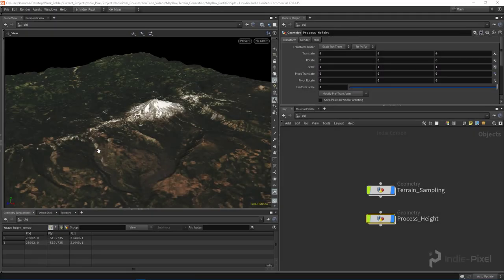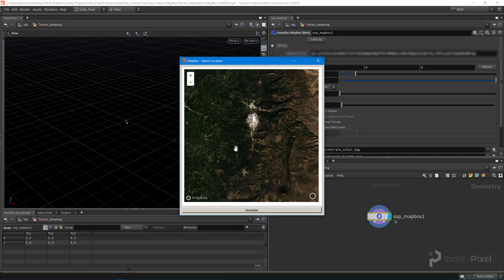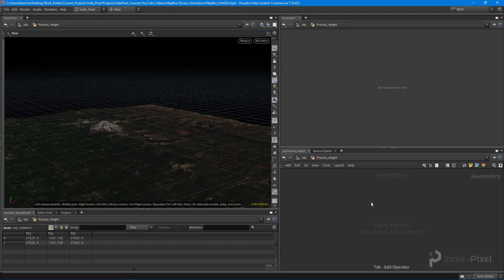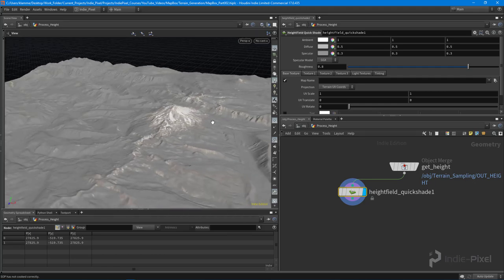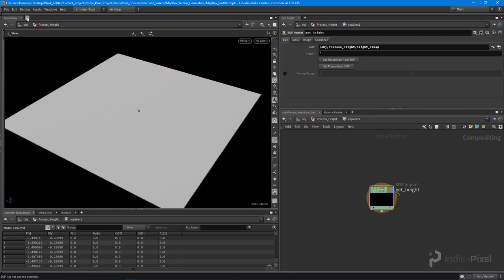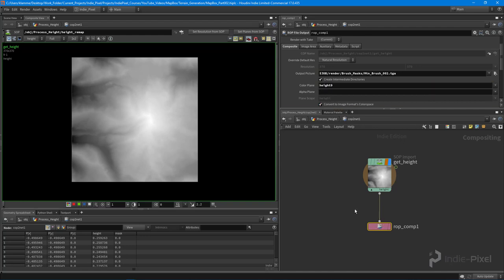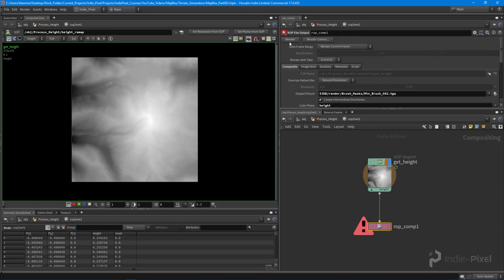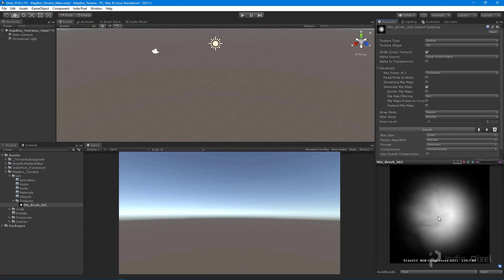Houdini MapBox - Beta - Part 2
In this next video of the MapBox series we are going to look at how we can produce terrain stamps from our MapBox terrain.  This will give you insight as to how to export data from Mapbox into a game engine like Unity 3D!